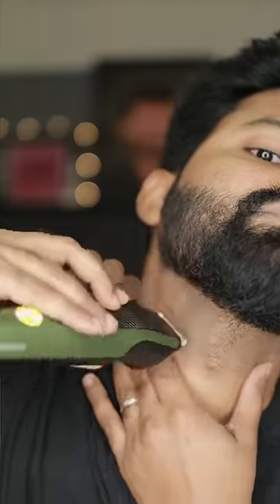Maintain beard in same look for years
Trimmer Link is available in My Channel. Go to my channel and select the Link tree link.